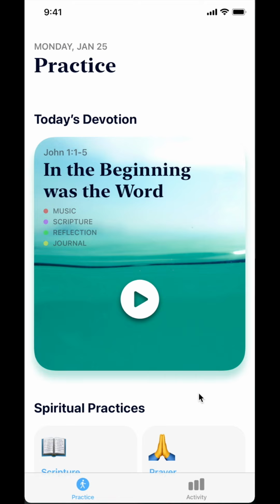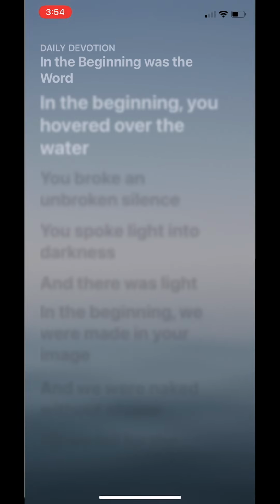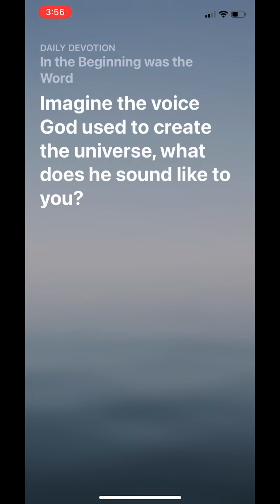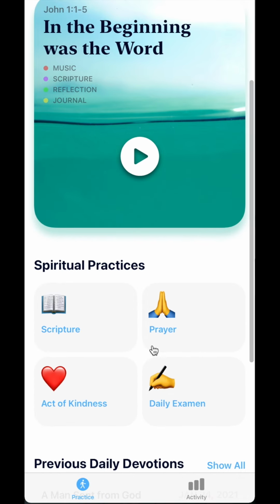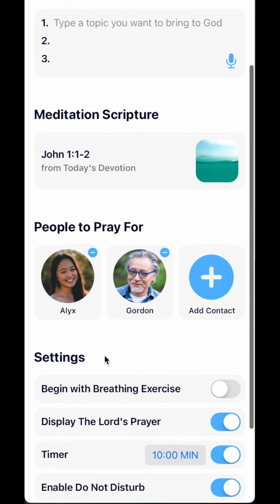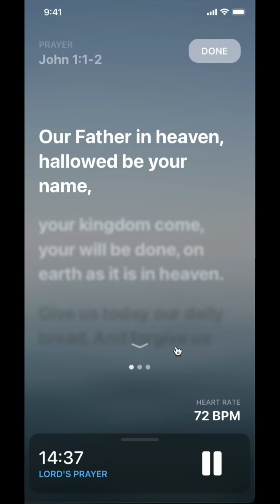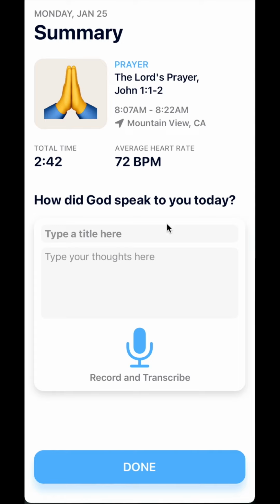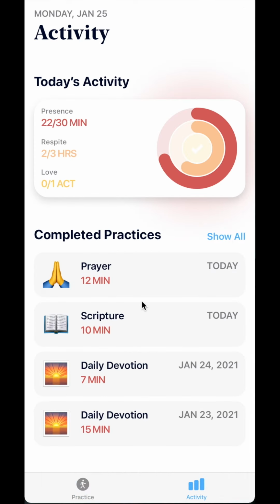Contemplate App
Contemplate is a new app where busy people form life-giving spiritual practices.